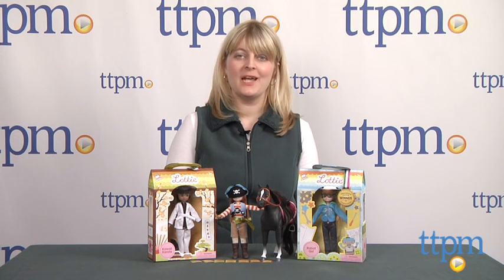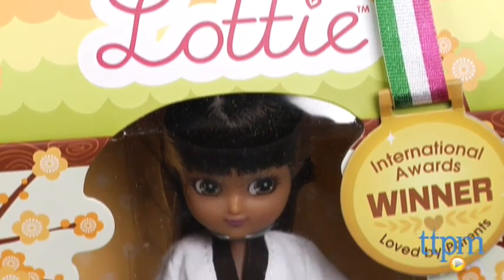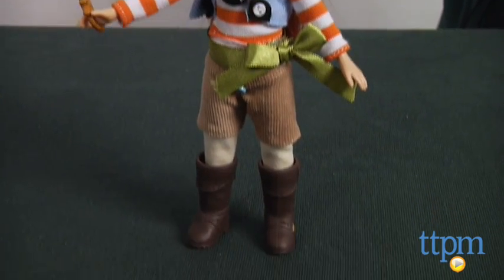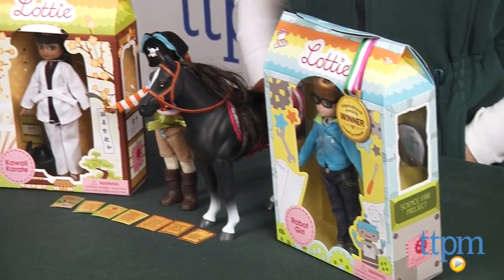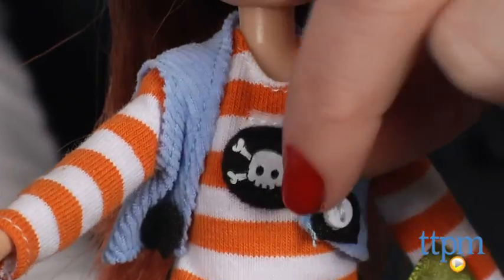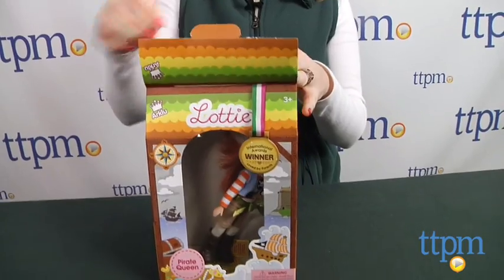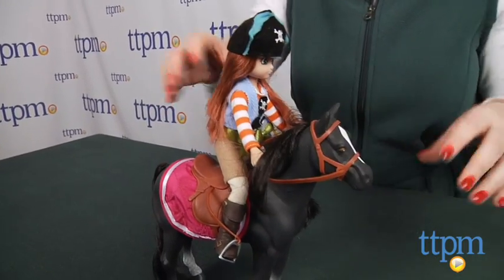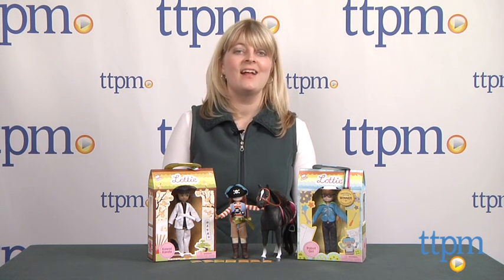Lottie Seren the Welsh Mountain Pony and Lottie Dolls from Schylling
For the full review, where it's in stock, and how much it costs,